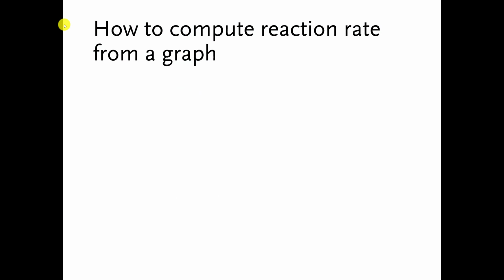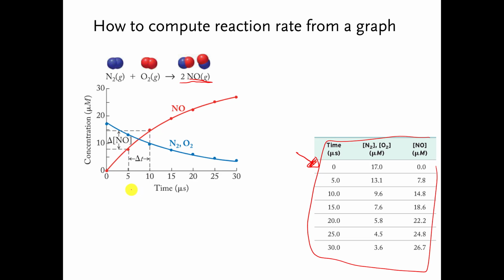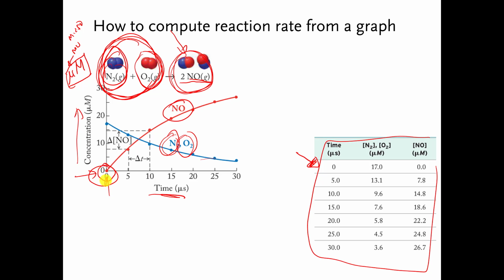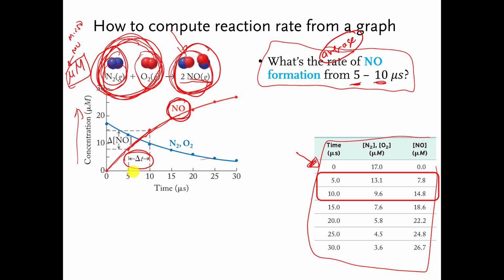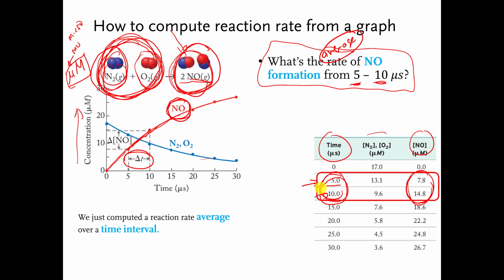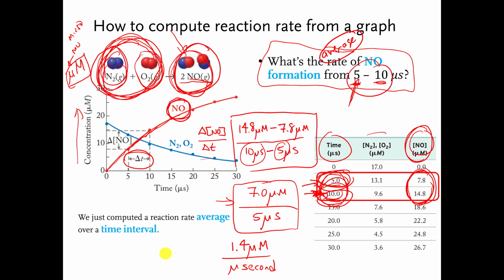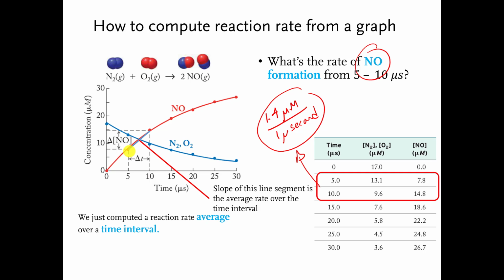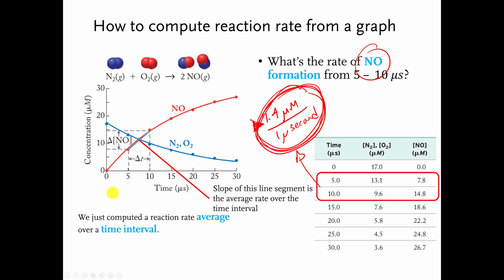03 04 calculating an average reaction rate